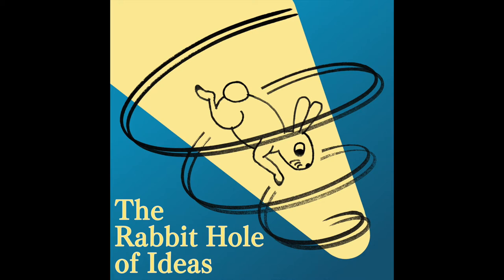#5 Kierkegaard's Concept of Love (Robert Stern)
In this episode Bob Stern explains how Kierkegaard makes use of an idea from Hegel's Logic in order to put forth an unusual perspective on love. As Kierkegaard argues, love is not just a relation between two persons but always also involves God as a mediator.

Bob Stern is professor of philosophy at the University of Sheffield and he is the author of several book-length studies on German idealism and 19th century continental philosophy. To name just a few of his publications (which are especially relevant for this episode's topic):

2009: Hegelian Metaphysics
2011: Understanding Moral Obligation: Kant, Hegel, Kierkegaard
2019: The Radical Demand in Løgstrup's Ethics